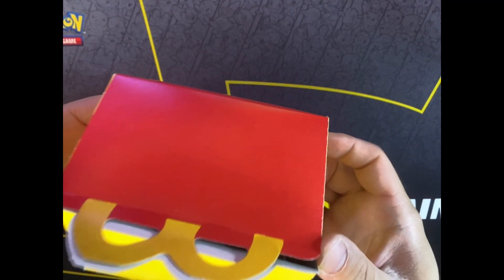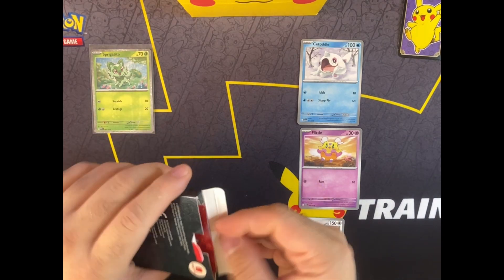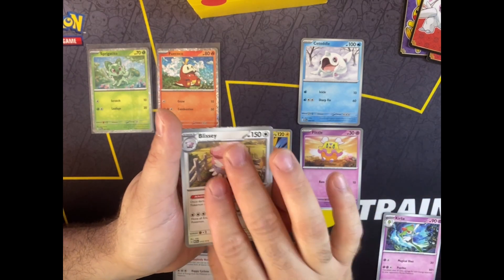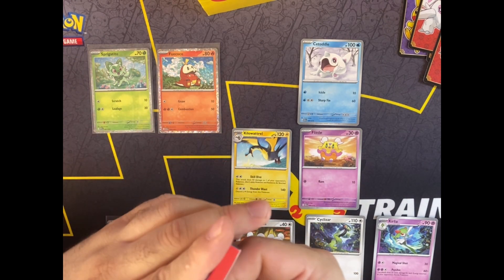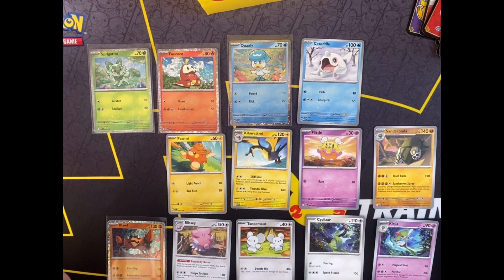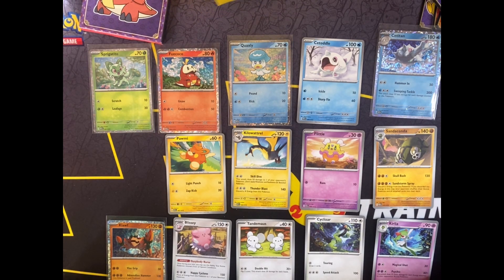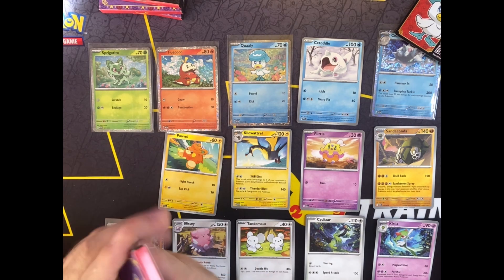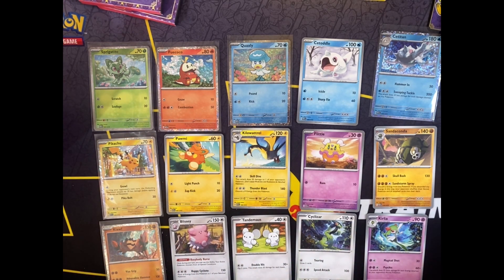Unboxing Episode 74 Getting a Complete Set of the New McDonalds Pokémon Cards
Unboxing some McDonalds Pokémon Cards Packs to get the complete set